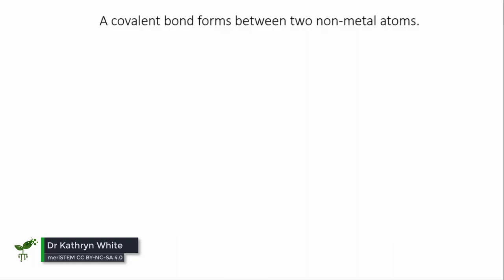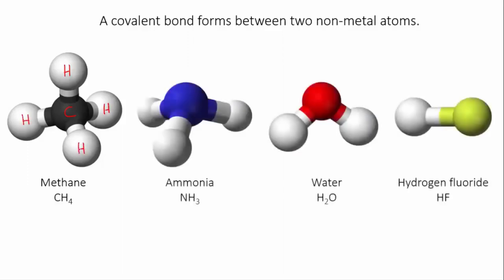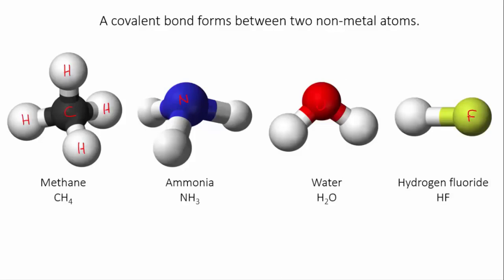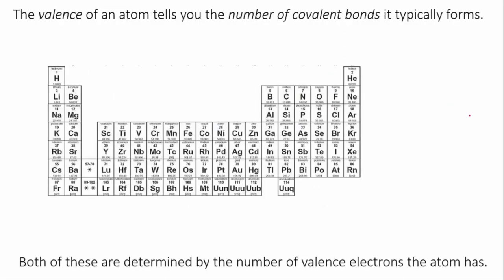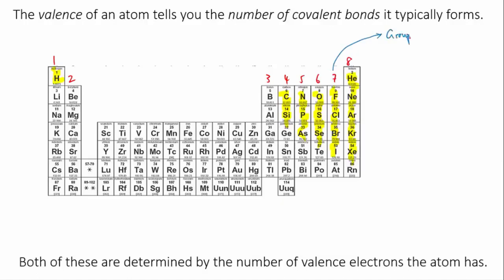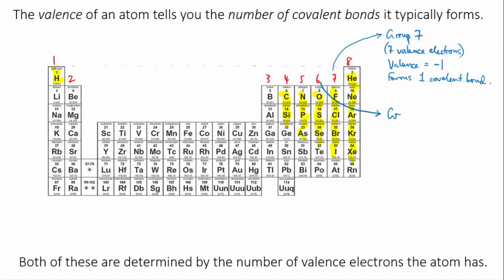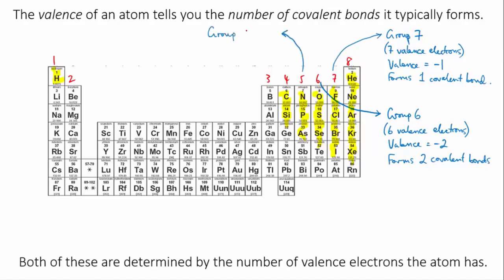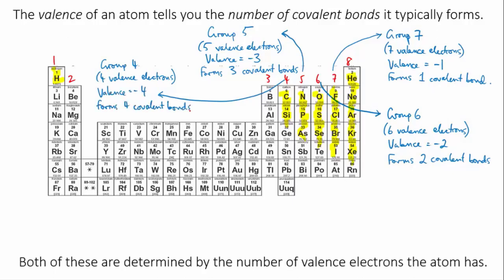Forming covalent bonds | meriSTEM